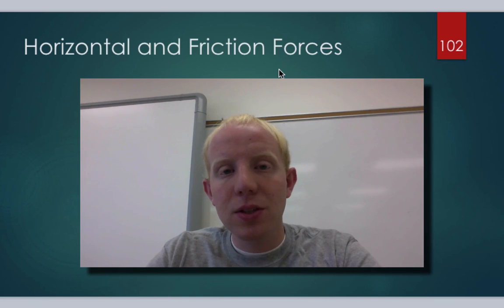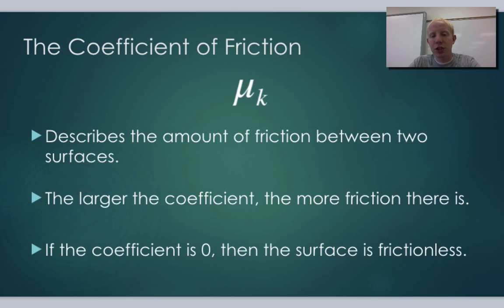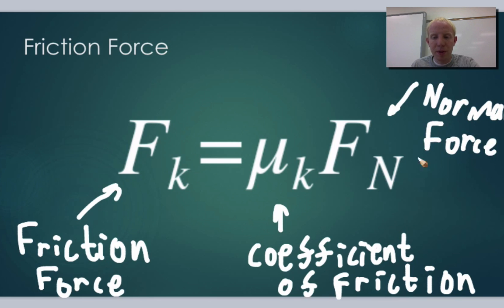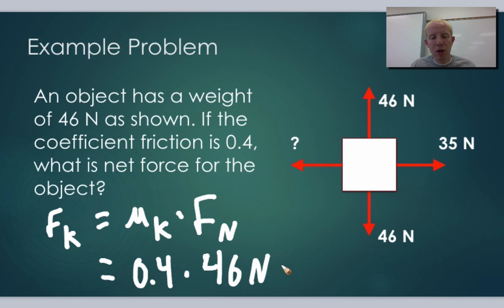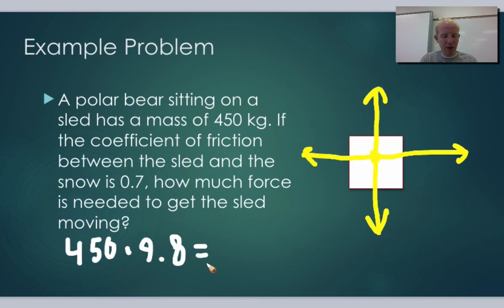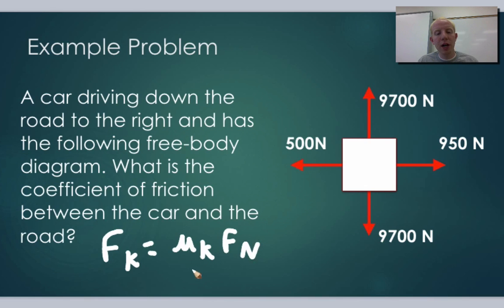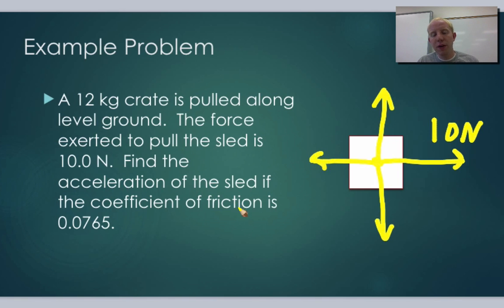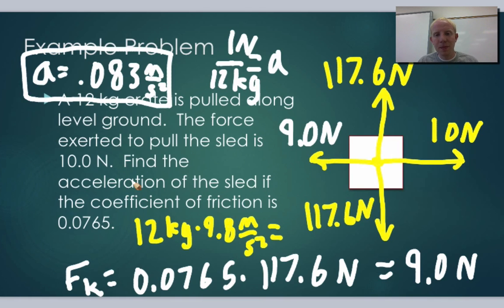Physics 3.7 Horizontal Forces